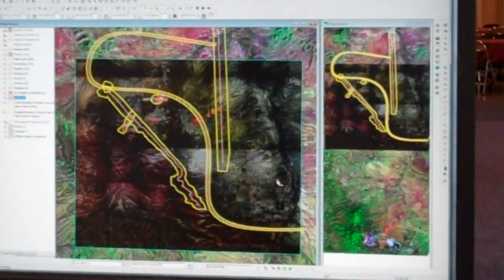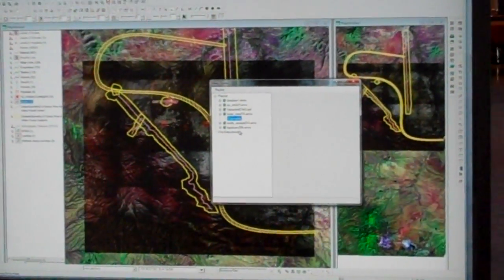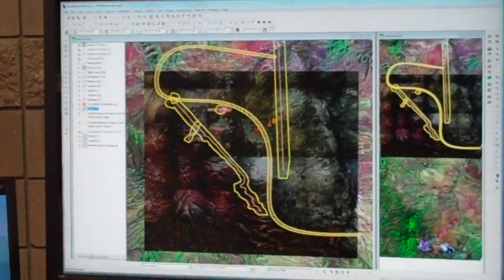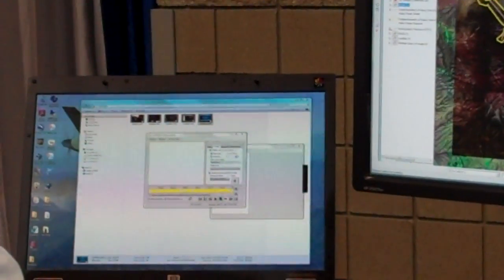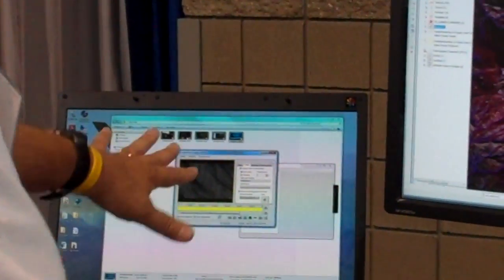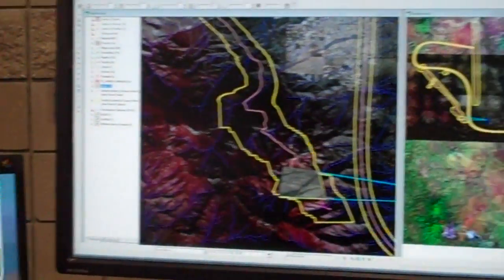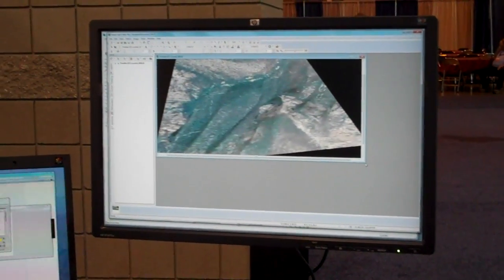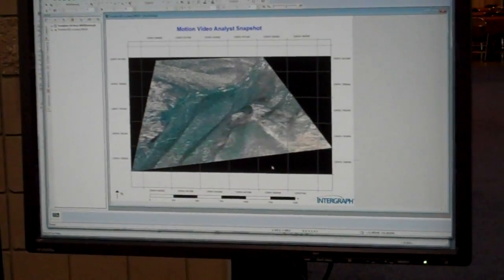AUVSI's USNA 10 - Intergraph - 3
Demonstration of our motion video exploitation solution